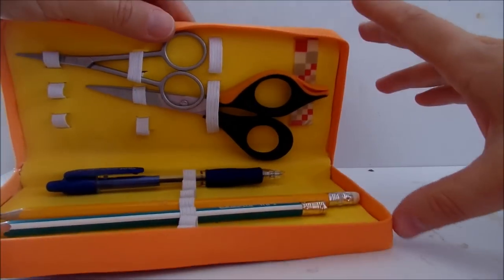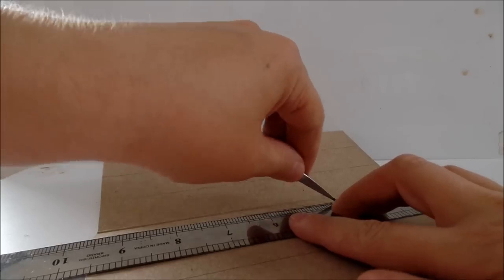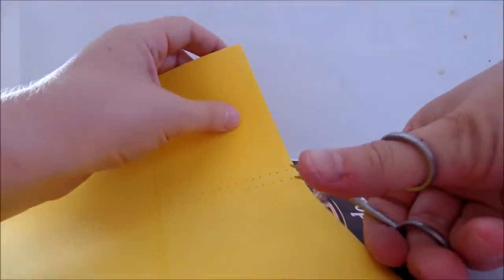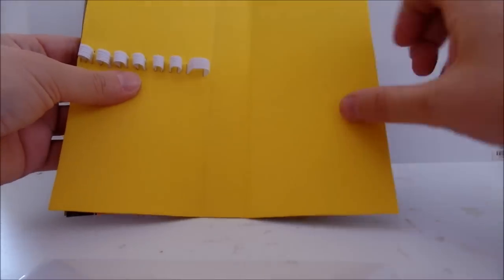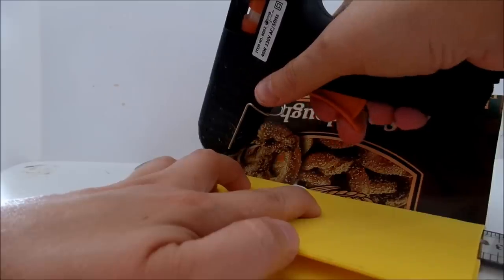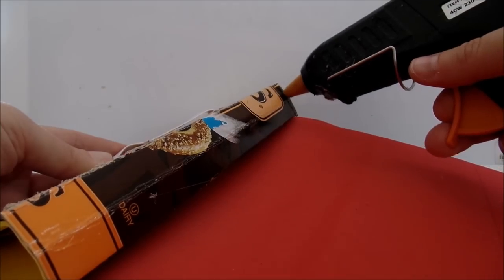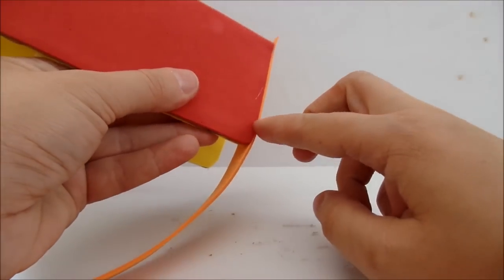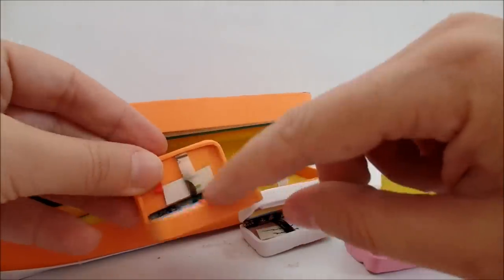DIY Pencil Case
How to make a Pencil Case
How to make school supplies: how to make a realistic pencil case.